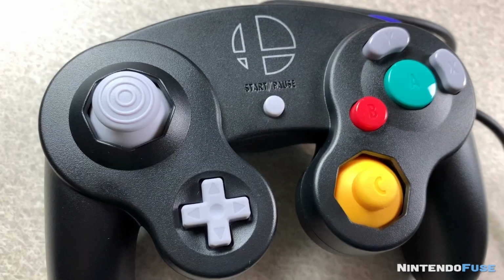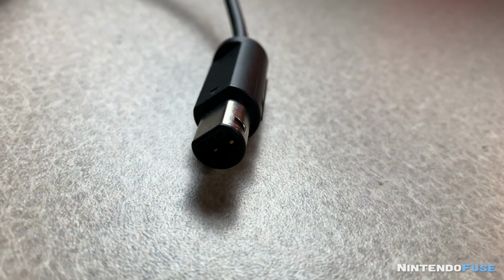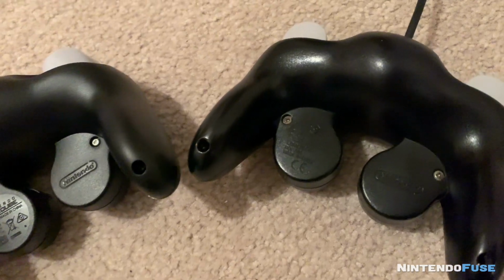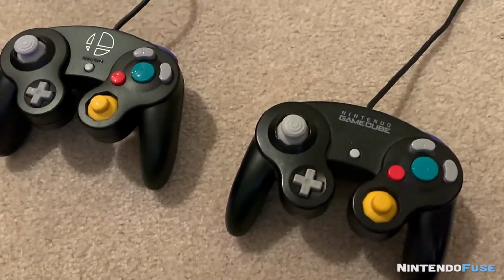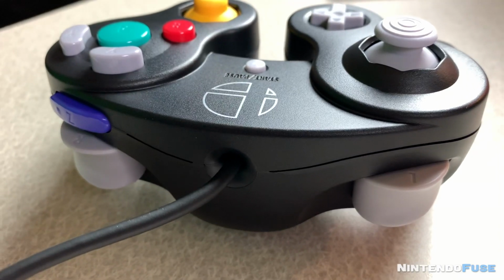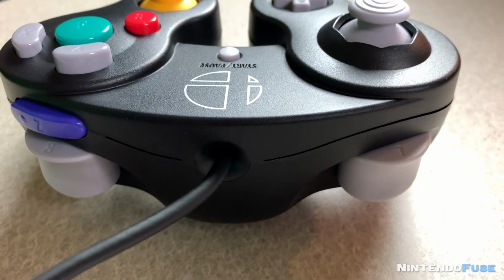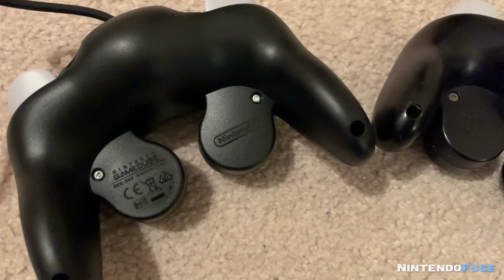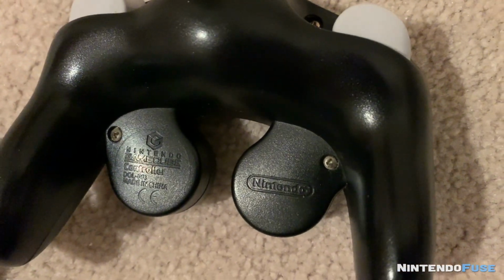Smash Bros Ultimate GameCube Controller Review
Quick review of Nintendo's Super Smash Bros. Ultimate-branded GameCube controller.

Link to Amazon listing for controller:

Link to Amazon listing for controller adapter: